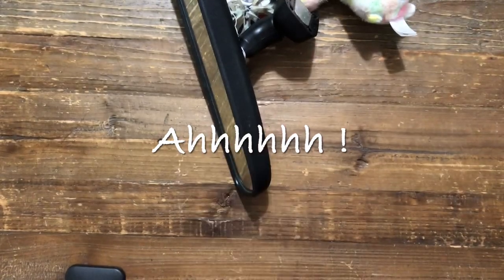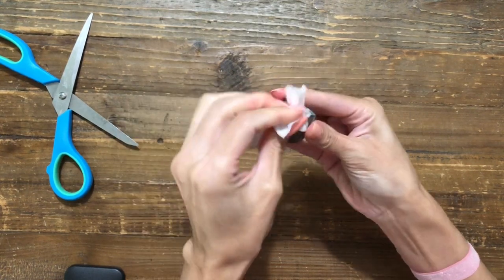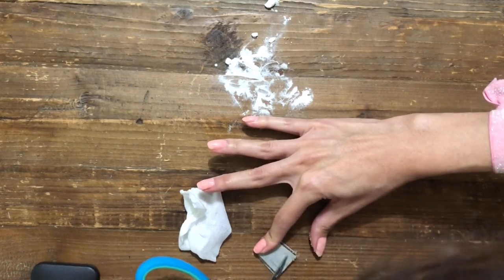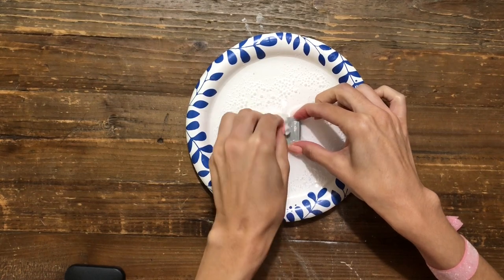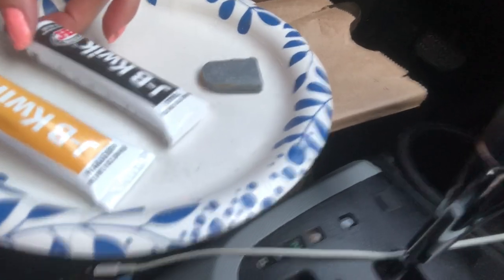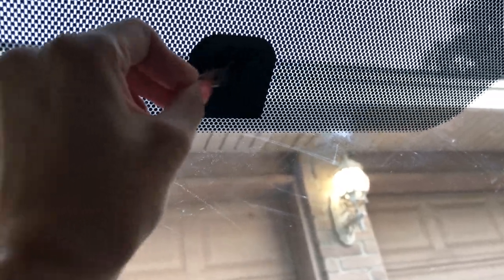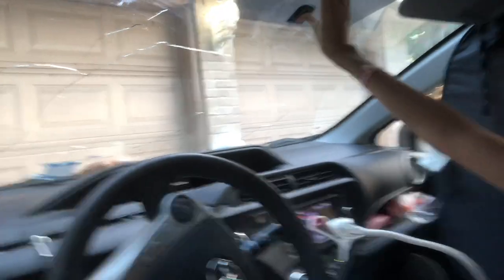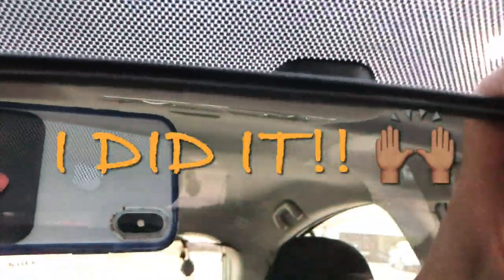Rear View Mirror Fell Off & How to Fix it!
This is how I fixed my mirror like a complete amateur and it worked! Please be kind this is my first youtube video! PLEASE Feel free to watch it several times  $o I can fix or replace everything else that is falling apart on my car!